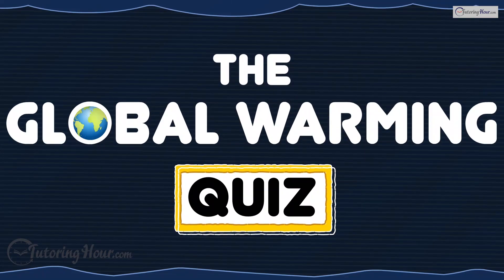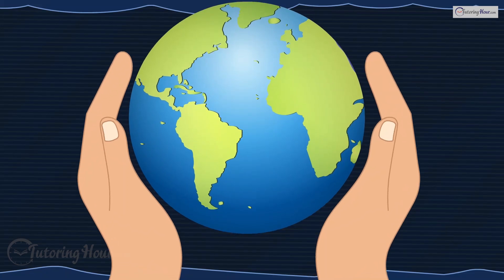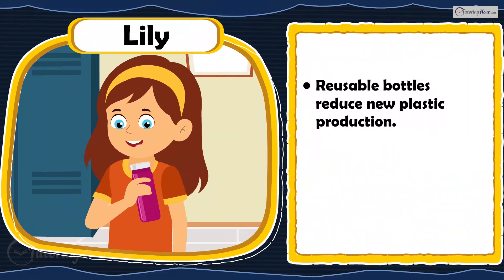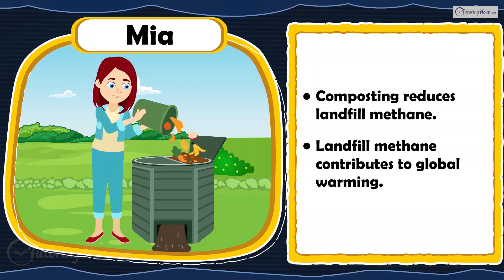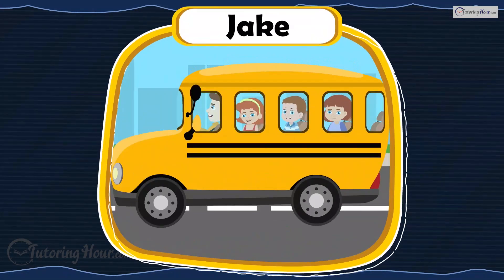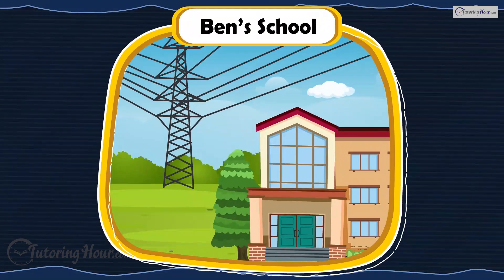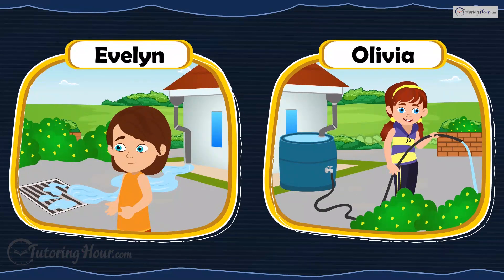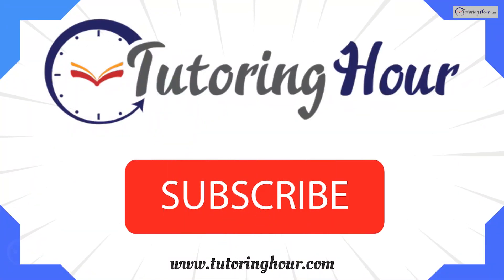The Global Warming Quiz for Kids | Can You Make Earth-Friendly Choices to Beat Global Warming?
Join us in the Global Warming Quiz and explore the causes and effects of global warming, including greenhouse gases such as carbon dioxide, methane, and nitrous oxide, and how they trap heat in the atmosphere. Learn how global warming leads to extreme weather events, rising sea levels, and melting ice, and discover how your daily choices, like using energy-efficient appliances, reducing plastic use, composting, planting trees, and switching to renewable energy, can help reduce your carbon footprint. Test your knowledge with fun, real-life scenarios about eco-friendly habits and sustainable living, and see how small actions can make a big difference for the planet.